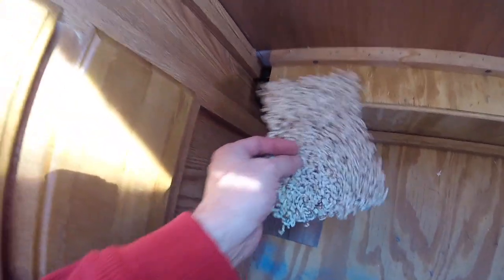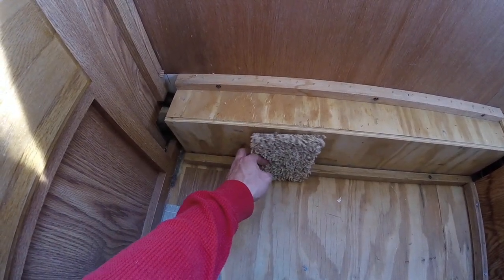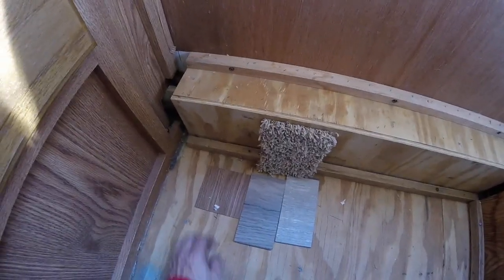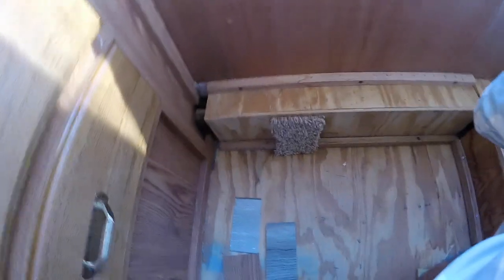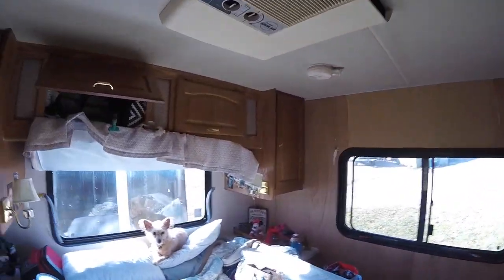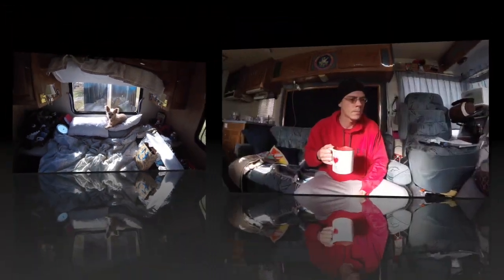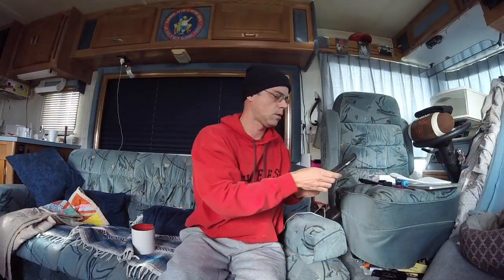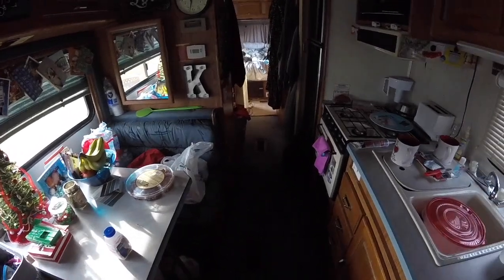RV life...Huge motorhome remodel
RV life...Huge motorhome remodel. Picking out new floors and paint and changing layout in kitchen/living room area